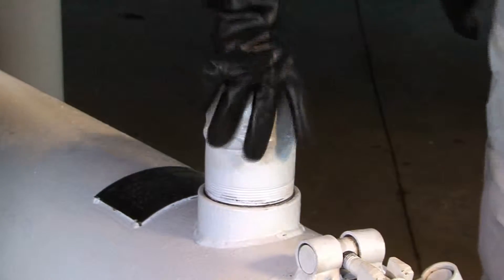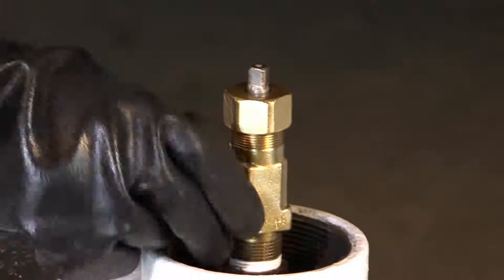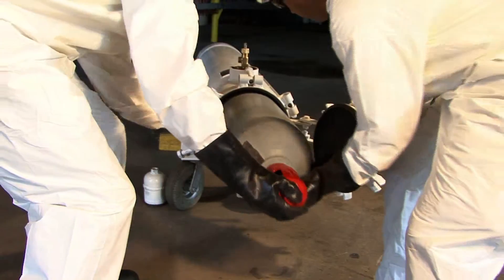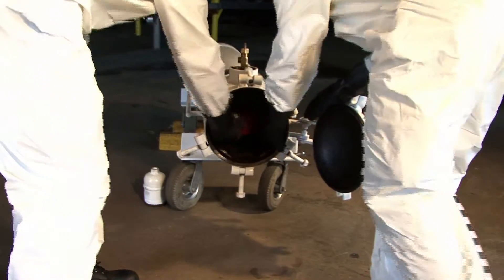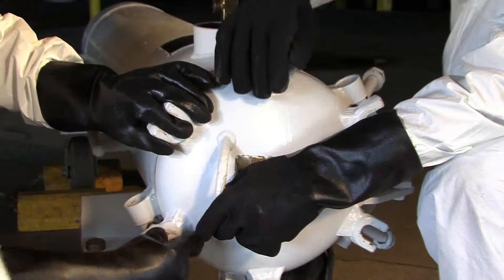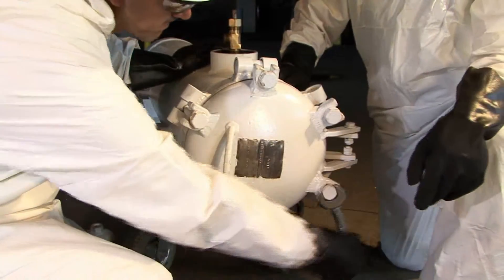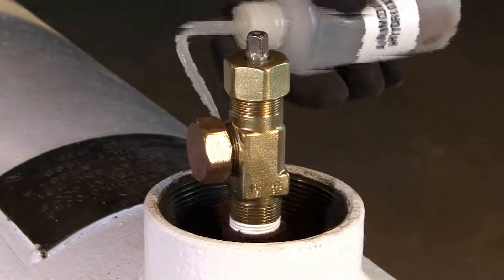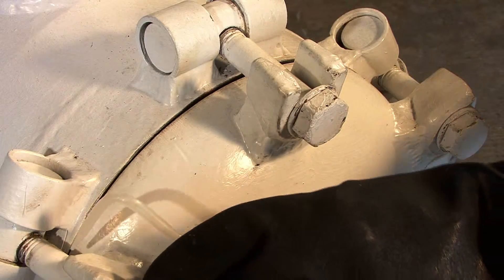Chlorine Institute Recovery Vessel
Use of recover vessel with chlorine cylinders.